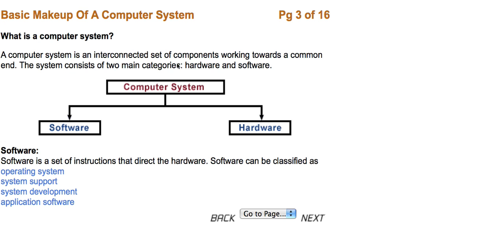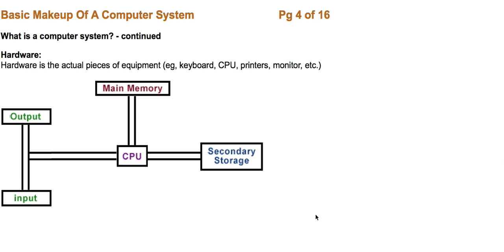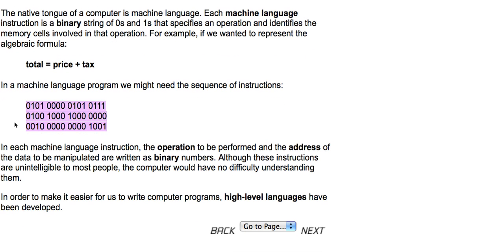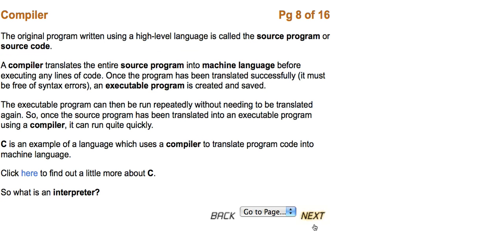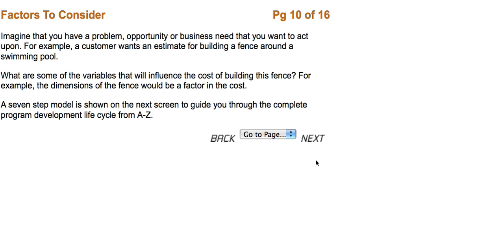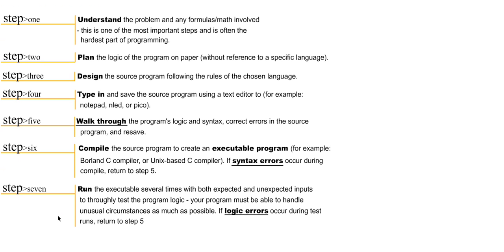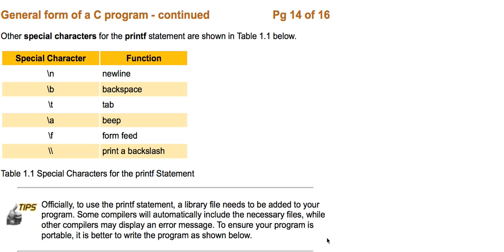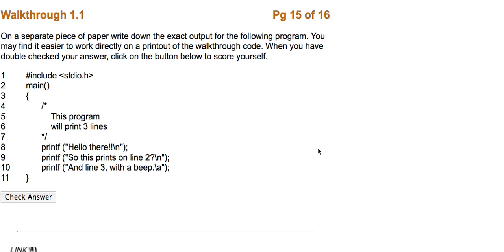Part 1 Basic Makeup of a computer system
This video is a the first of a series called Introduction for Programming C. This tutorial actually has nothing to do with the language C or coding. It is simply a good explanation of a computer system. It's a great idea to understand the underlying system that you will be writing your code for. After all you and your computer will be come one :)

I apologize for reading directly from the slides i made this mistake for my first two tutorials but i was quick to correct it once i was notified from one of my viewers.

If you have any questions or comments just leave a post and i will be happy to respond!

Happy Coding!